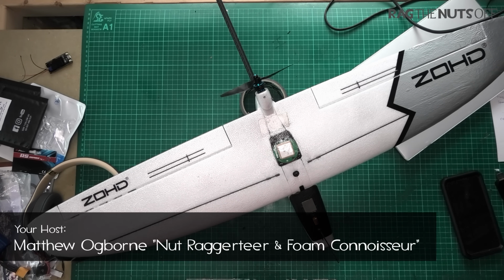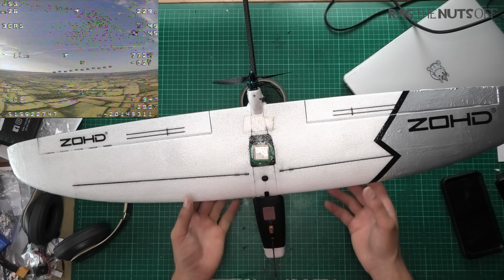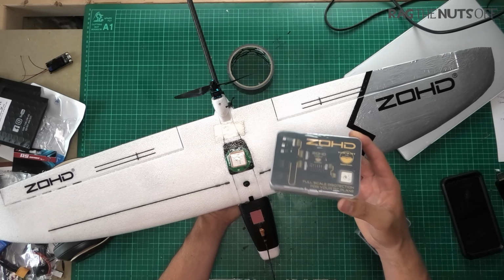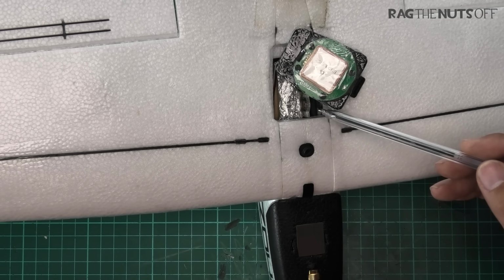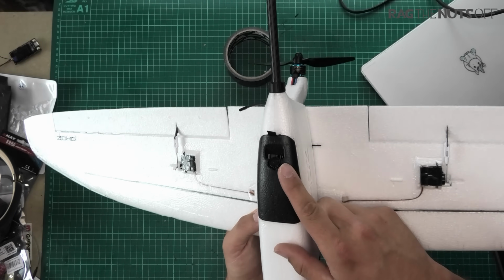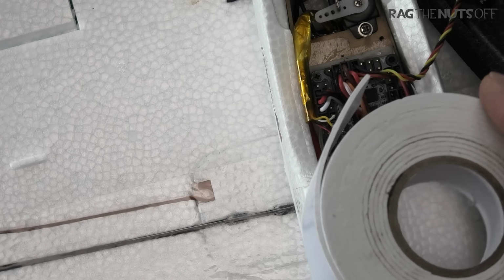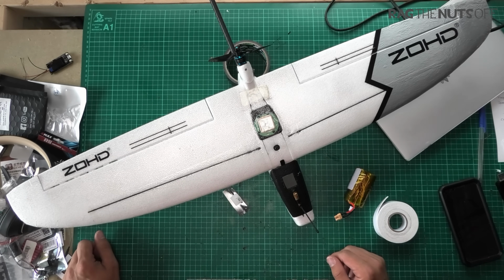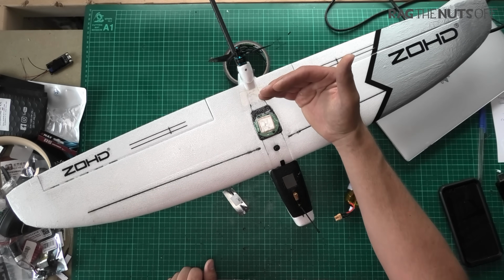ZOHD Drift One HOUR in the Sky Setup Inc iNav Settings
Howdy, this is the full overview to the updated version of my ZoHd Drift that has now been fully flight tested and flights over one hour are now easily possible. FULL Setup details below, press SHOW MORE to see them.

IMPORTANT:
All items shown have been BOUGHT out of MY OWN money for my own abuses. They are NOT a "freebies for review". As such my opinions of these items and anything else shown here may differ from other reviews because I've actually "bought it".

Note: My model is the PNP version. After using the PNP version for a while now, this is the version I would suggest you go for. Its the same motor, ESC and servos they use in the Dart 250g, and that does just as well (and thats from someone who had all the parts here to add to the model already!).

Weight / Batteries
Before adding batteries the weight is around 200 grams. I'm using a 2S li-on pack I made, it's using LG MJ1 3500mAh cells. Hence the ability to fly forever.

I went for the FC over the one I originally used because it has a current sensor AND an extra camera input, which I'm now using with a Foxeer Razor Nano as a rear-view camera.

FPV Setup
Front Camera (2.1mm, no ND filter, 16:9)
Rear Facing Camera (PAL, 16:9)

I am definitely not using this vTx with a VRX antenna. However if you're using 5.8GHz, then this vTx is amazing (I own loads) with these antennas and this atenna on my goggles

iNav Settings:
These are my iNav settings, as always make sure you know what you're copy & pasting in, as my settings are from iNav 2.5.1 and have li-on specific battery settings.

Description:

Brand Name: ZOHD
Item Name: DRIFT
Material: High Quality EPP
Wingspan: 877mm (34.52'')
Length: 688mm (27.08'')
Version: KIT, PNP, FPV Version (optional)
KIT Empty Weight: 113g
PNP Empty Weight: 162g
FPV READY Empty Weight: 185g

Recommended 2S Configuration:

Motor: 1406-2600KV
ESC: 30A w/5V 2A BEC
Servos: 4.3g*2, 8g*1
Propeller: 2 blade 5x5
Recommended Battery: Lipo 2S 900-1500mAh
ZOHD Lionpack 18650 2S1P 3500mAh
For Sub250g Configuration: PNP+Lipo 2S 900mAh battery+Kopilot Lite+VC400 Camera

Recommended 3S Configuration:
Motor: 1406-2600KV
Servos: 4.3g*2, 8g*1
Propeller: 3 blade 3x5x3
Battery: Lipo 3S 800-1100mAh
For Sub250g Configuration: PNP+Lipo 3S 800mAh battery+Kopilot Lite+VC400 Camera

Features:

- Super easy to hand launch and slow fly, agile and accurate in control.
- Detachable main wing and tail boom, glue-free assembly, portable for outdoor flying.
- Durable EPP material, built-in CF spar for enhancement, crash resistant.
- Being light-weight will be safe to fly anywhere, anytime. You’re avoiding the hassle of an FPV registration.
- Large battery bay for extended flight time.
- Nose camera bay compatible with all FPV and AIO cameras in the market.
- Special designed H-girder for main wing, makes it super solid and tough.
- Built-in CF strip inside fuselage for extra enhancement.
- Built-in CF rod in the ailerons will give precision and sharp action to your inputs.
- Dedicated equipment bay for FPV Camera, Flight Controller (ZOHD Kopilot Lite) and GPS.
- Optimized air-cooling design will keep your gear safe from overheating

KIT Includes:
ZOHD DRIFT plane KIT with all hardware.
KIT package size: 465*175*110mm
KIT package weight: 470g

PNP Includes:
ZOHD DRIFT plane PNP with pre-installed motor, esc, servos, propeller, hardware.
PNP package size: 465*175*110mm
PNP package weight: 510g

FPV READY Includes:
ZOHD DRIFT plane PNP with pre-installed motor, esc, servos, propeller, hardware, ZOHD Kopilot Lite, ZOHD VC400 All-in-One Video Camera
FPV READY package size: 465*175*110mm
FPV READY package weight: 620g